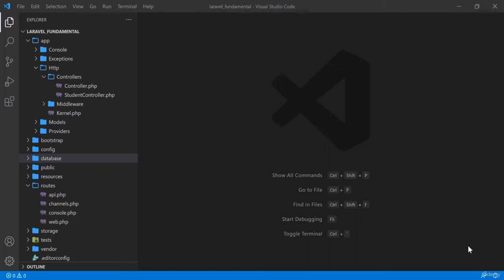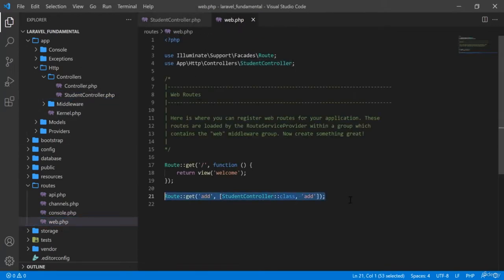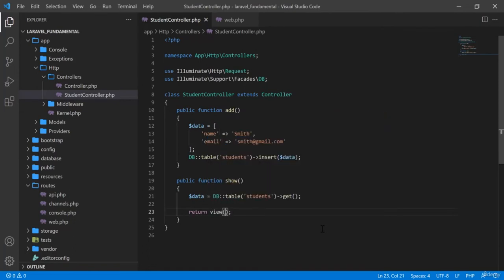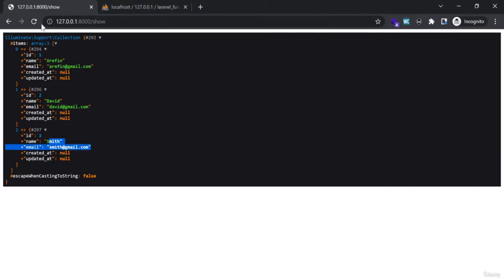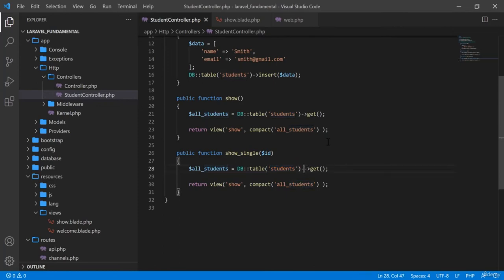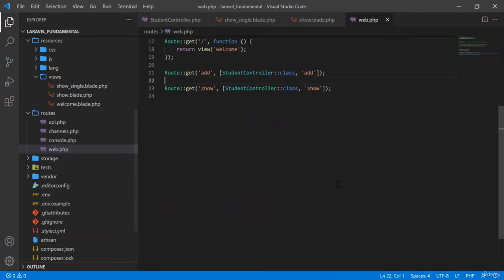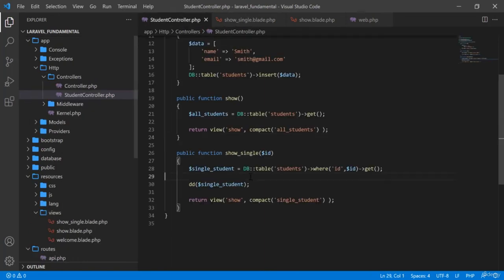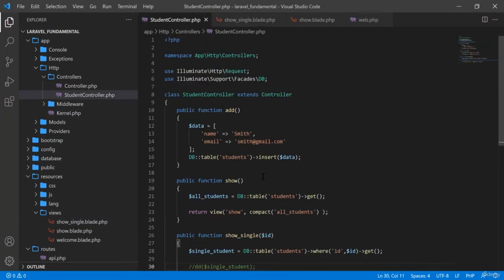23 Database Query Builder Show Data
Database   Query Builder Show Data